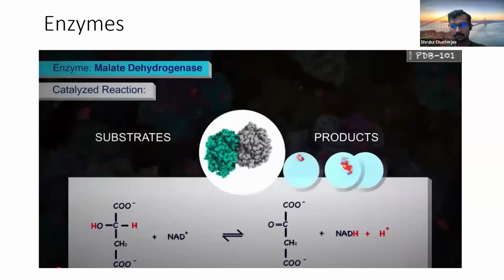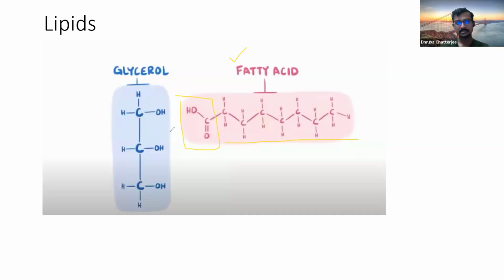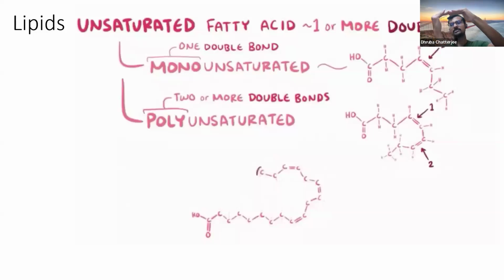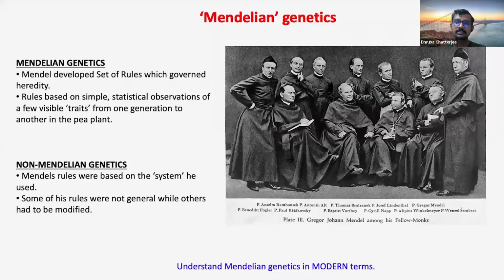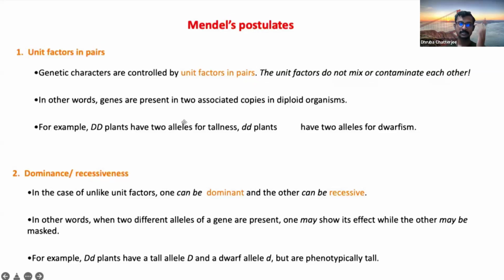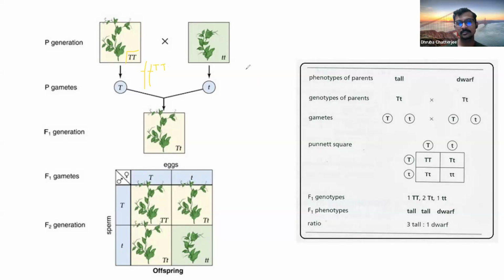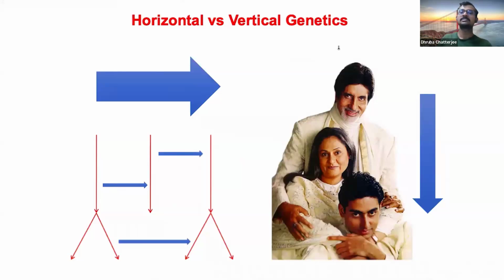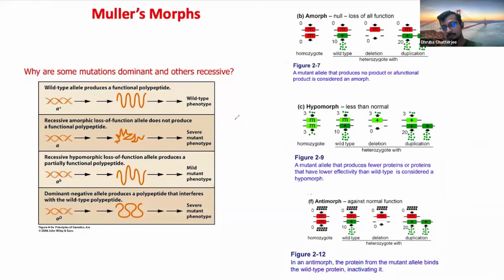Introduction to Cell Biology Week 3 Tutorial Session